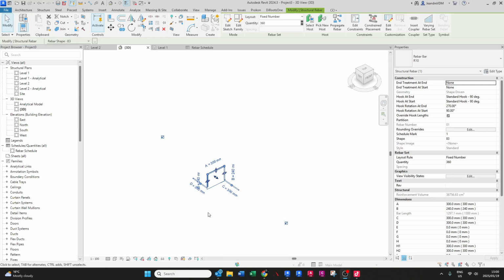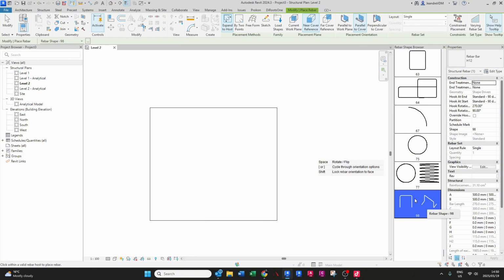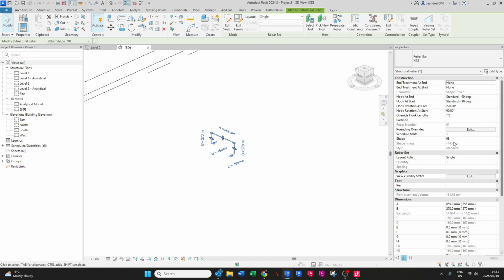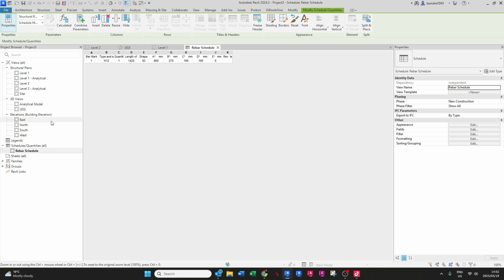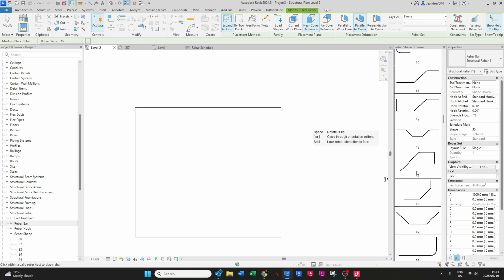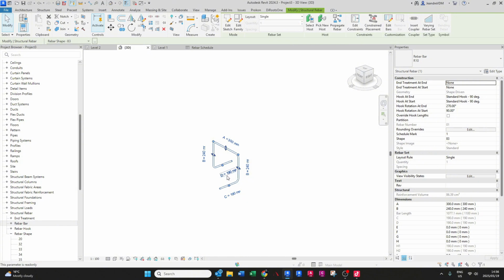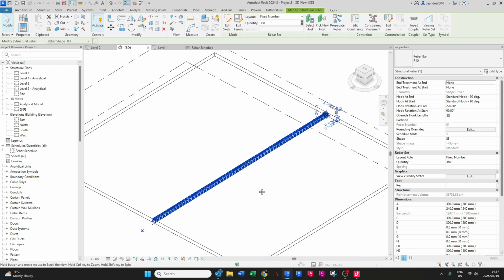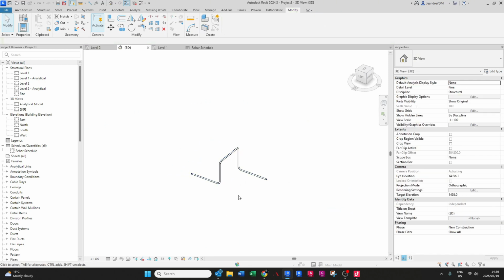Revit - Custom Rebar Stool: South African Standard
In this step-by-step tutorial, you’ll learn how to:

✅ Create a shape code 83 rebar stool
✅ Place the rebar stool in a slab and quantifying it
✅ Editing the rebar stool leg lengths
✅ Displaying the rebar stool correctly in plan and 3D